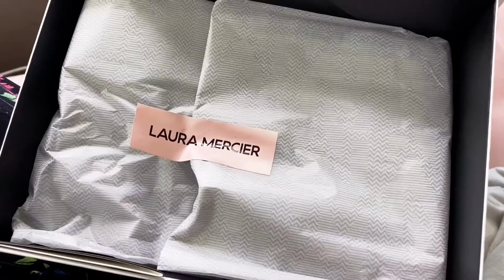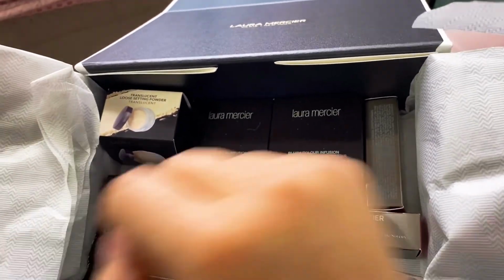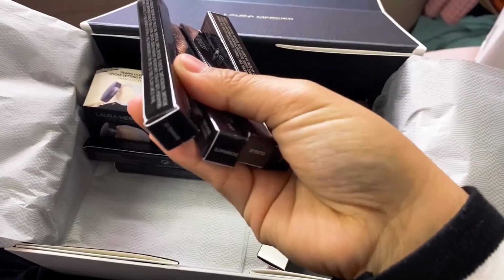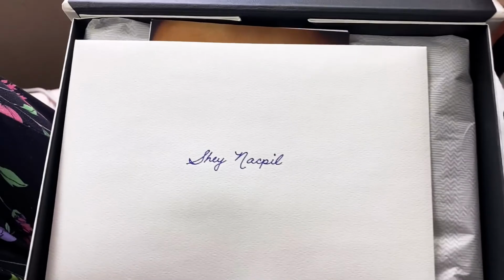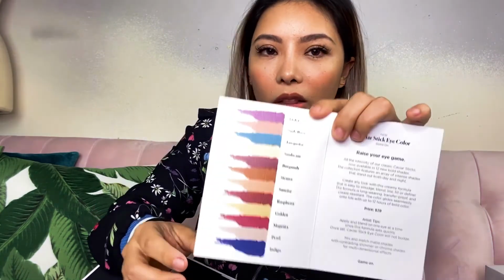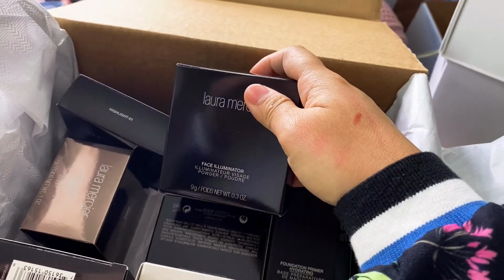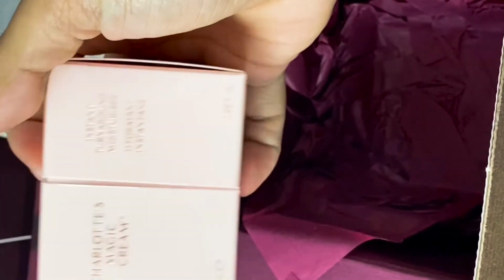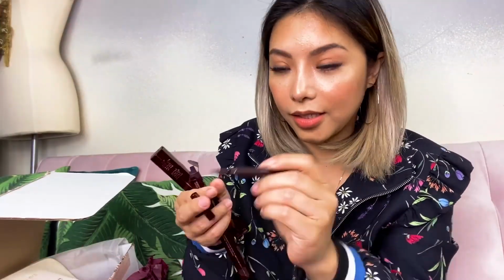Unboxing PR Packages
Unboxing PR packages from Laura Mercier, Charlotte Tillbury, Revolve, JustFab, and Love Bonito.

Laura Mercier:
Translucent powder
Blush Infusion
Caviar Stick
Rouge Lipstick

Charlotte Tillbury:
Magic Cream
Pillow Talk Lipstick

Revolve Links:
Lovers + Friends Sweater
NBD Pink Dress